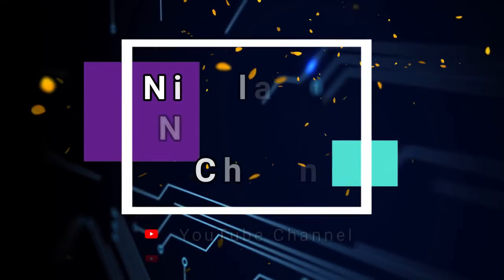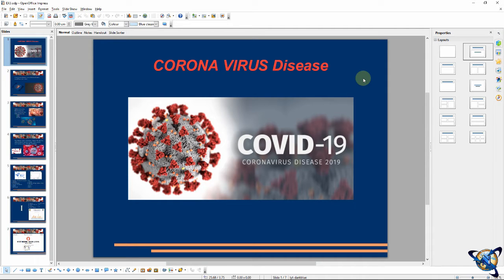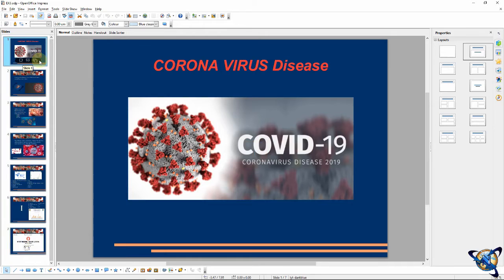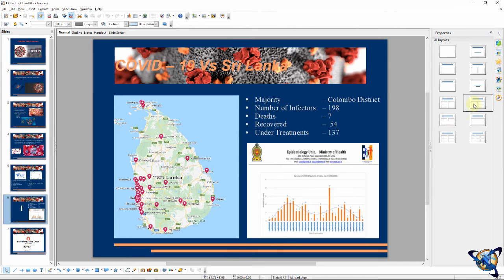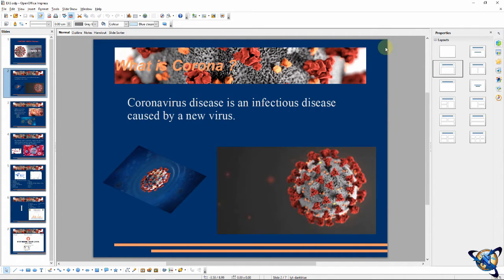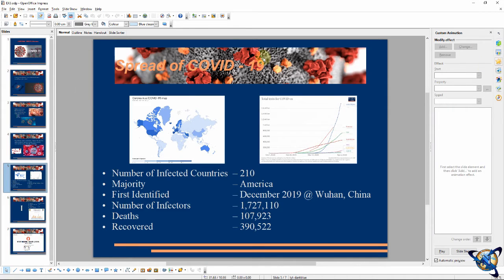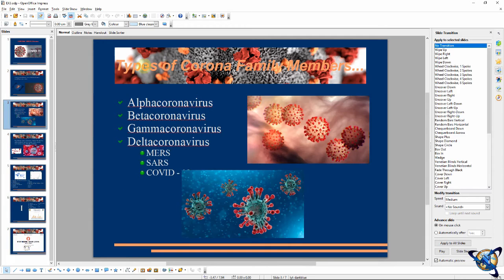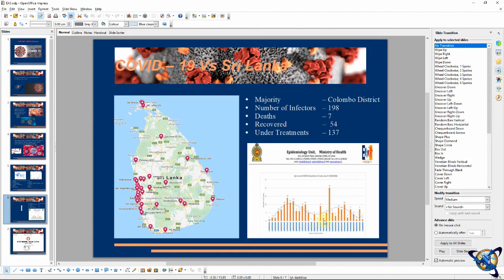තොරතුරු සන්නිවේද​න තාක්ෂණය 9 වසර - හතරවන පාඩම(ICT LESSON 4 FOR GRADE 9)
Our Youtube Channel is a great resource for knowledge dissemination which help to improve your ICT knowledge and we are happy to announce that ICT knowledge dissemination programmes are available.We also provide you with all our programmatic footages.Due to COVID19, with schools were closed and children at home, it’s important for parents to be able help students use this time as productively as possible. Online or e-learning is a great way of keeping them occupied while learning the most useful digital literacy skill of the 21st century. With this youtube channel you can help children learn ICT in comfort of home without paying a penny!
Help them giving your SMART PHONE for a while and become them IT super hero! This is our first step for the begging of online learning and gradually we will establish learning management system with the time. Keep in touch with us!
අප නිසල නැණස​ල  මෙම Youtube Channel එක මගින් ඔබට යම් අධ්‍යාපනික මගපෙන්වීමක් කරන්නට බලාපොරොත්තු වන්නෙමු. උඩුබද්දාව නිසල නැණසල  ආයතනයේ සහ කුලියාපිටිය FUTURE TEC ආයතනය යට​තේ අධ්‍යාපනය ලබන දු දරැවන් මෙන්​ම අනෙකුත් ඕනෑම 9 වසර සිසු දුදරැවන් මෙම Youtube Channel එක හරහා අධ්‍යාපනය ලැබිය හැ​ක. එමෙන්ම ඔබට අවශ්‍ය පාඩම්, පැවරුම් යනාදිය ඉදිරියේදි අප මෙම Youtube Channel එකට ඇතුලත් කරනු ලබන අතර ඔබට ඇති ගැටළු මෙම විඩි​යෝ එකට පහලින් යොමුකර අප​ගේ ගුරු මහත්ම මහත්මීන්ගෙන් ඒවාට පිළිතුරු ලබාගත හැකි බවද දන්වන්නෙමු.
වැඩි විස්තර සදහා 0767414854 අමතන්න.